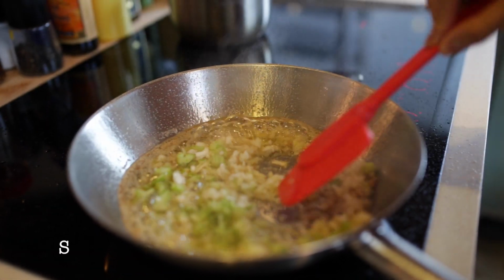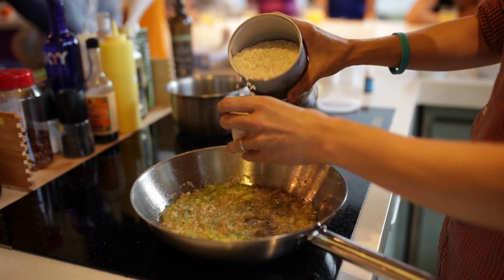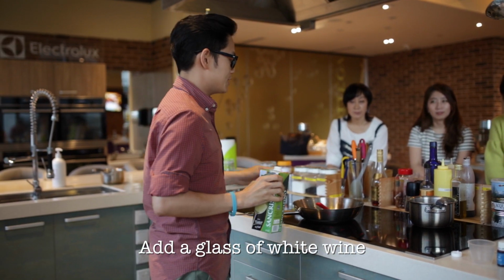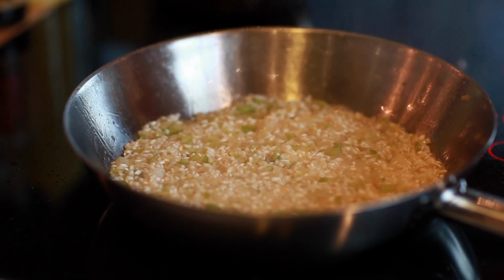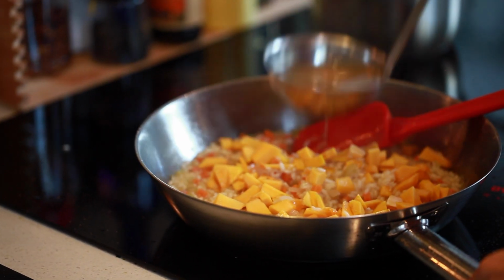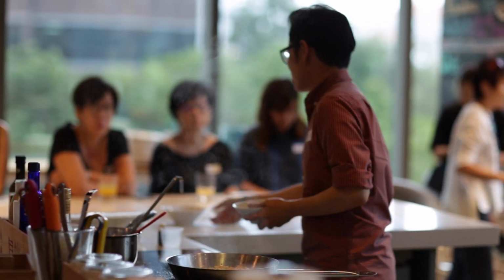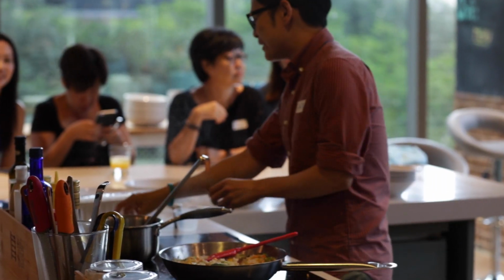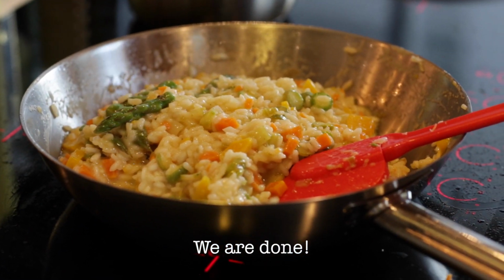Cultlinary - February 2016 Home Chef Potluck Tea Party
Hello Cultlinary! In the midst of planning events to meet you in person!

Click on this link for more detailed instructions and measurements for the featured live demo on Springtime Risotto

Opening animation done by Gill Ng
Filming and video editing by Jan @somekindof_beautiful and Alvin Lee @erubinz

Our Collaboration Partners